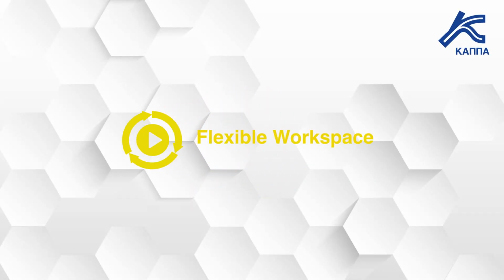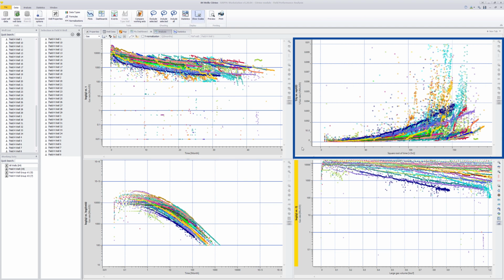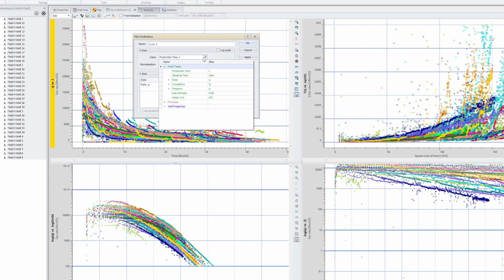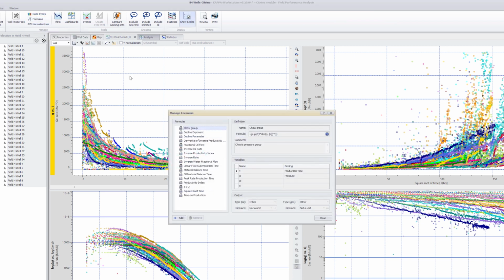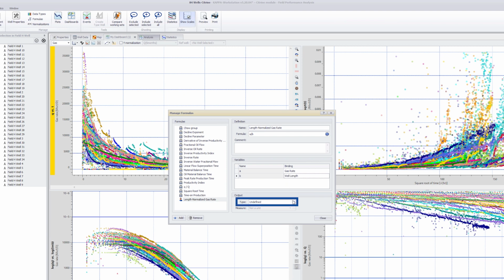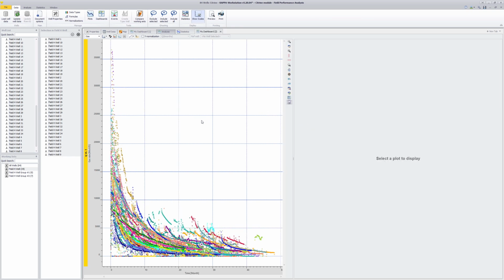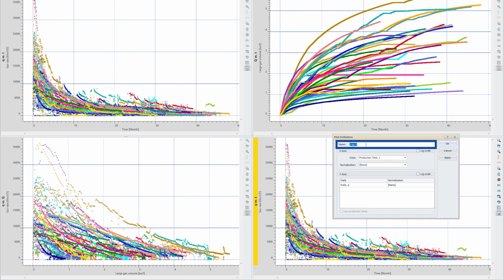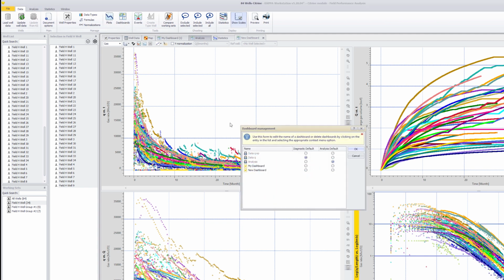CITRINE - WORKFLOW - Flexible Workspace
Learn how to add any plot and dashboard (group of plots) to a Citrine project.